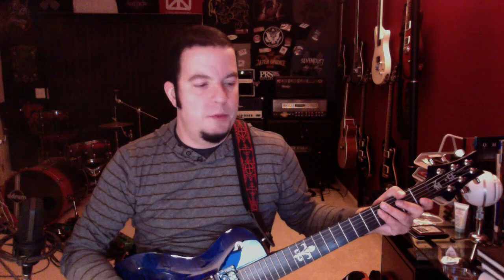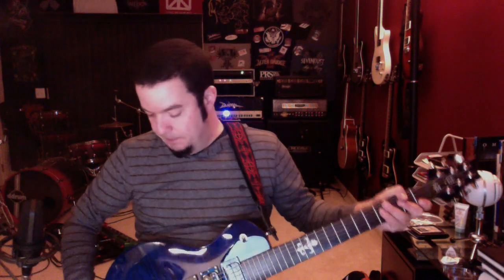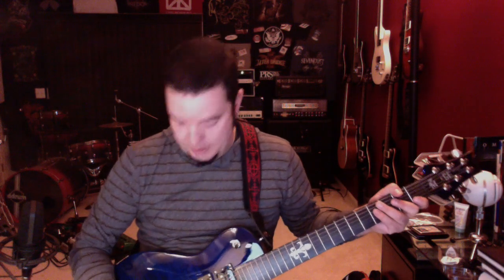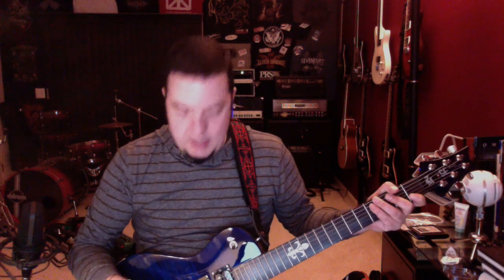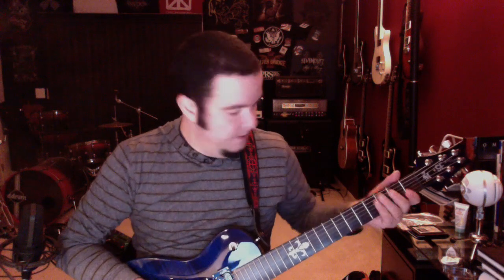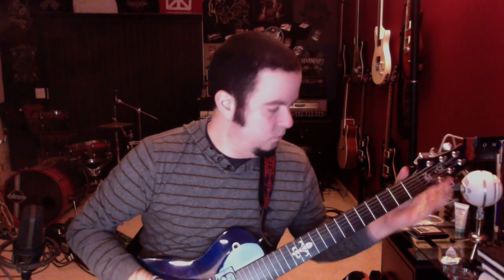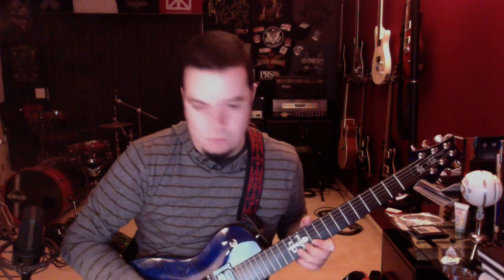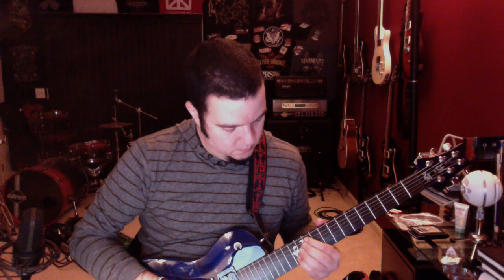SE Zach Myers - Test Drive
Here's a quick test drive video for the SE Zach Myers as requested by Micah.